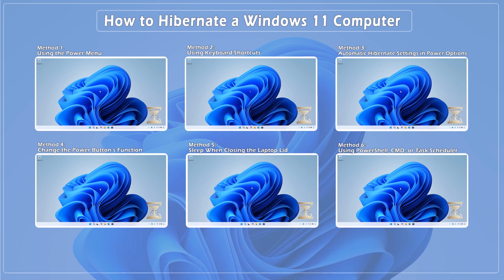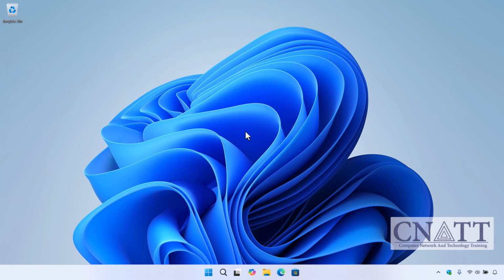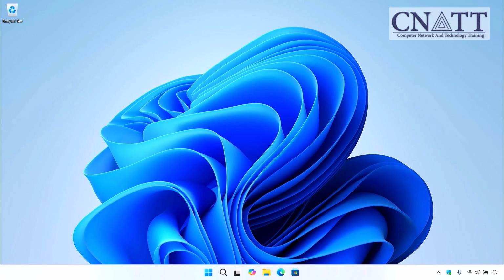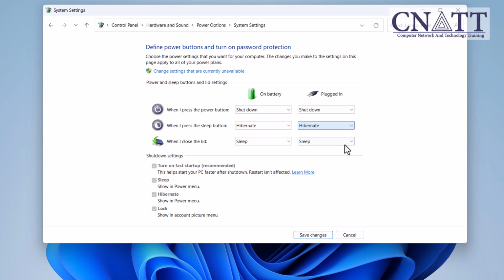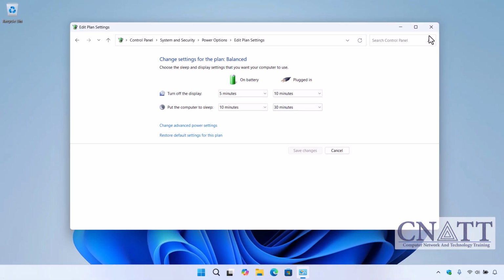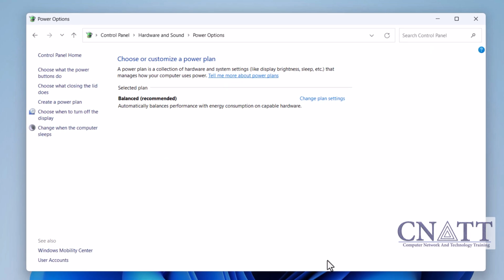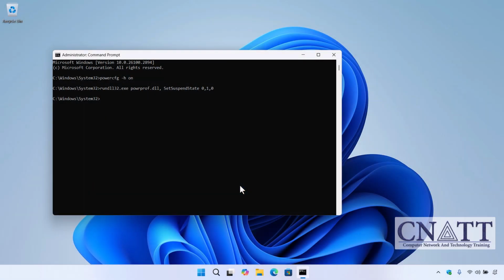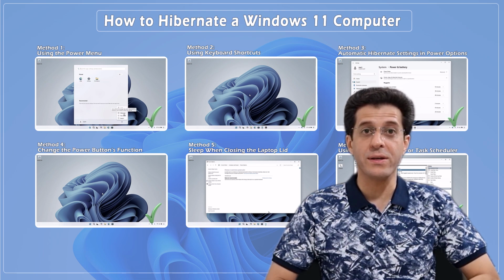How To Hibernate Windows 11 Computer (6 Methods)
In today’s video, we’ll cover all the different ways you can put your Windows 11 computer into hibernation.

*⏰Timestamps⏰*

00:00 Introduction to Hibernate Mode
01:22 Enable Hibernate Mode
02:23 Method 1: Using the Power Menu
03:30 Method 2: Using Keyboard Shortcut
06:34 Method 3: Automatic Hibernate Settings in Power Options
09:19 Method 4: Change the Power Button’s Function
10:14 Method 5: Hibernate When Closing the Laptop Lid
11:09 Method 6: Using PowerShell, CMD, or Task Scheduler

*The following questions will be answered in this tutorial:*

- How to Hibernate a Windows 11 Computer Using the Power Menu
- How to Hibernate a Windows 11 Computer Using Keyboard Shortcuts
- How to Hibernate a Windows 11 Computer Using Automatic Hibernate Settings in Power Options
- How to Hibernate a Windows 11 Computer by Changing the Power Button’s Function
- How to Hibernate a Windows 11 Computer When Closing the Laptop Lid
- How to Hibernate a Windows 11 Computer Using PowerShell, CMD, or Task Scheduler

*Method 6 Commands:*

powercfg -h on
rundll32.exe powrprof.dll,SetSuspendState 0,1,0

In this tutorial, you’ll learn several methods to put your Windows 11 computer into hibernation:

- **Using the Power Menu:** A quick way via the Start button and Power icon.
- **Keyboard Shortcuts:** Including Windows + X, Alt + F4, or specific Fn key combinations like Fn + F4 on some laptops.
- **Automatic Hibernate Settings:** Set your computer to automatically hibernate after a period of inactivity.
- **Changing the Power Button’s Function:** Configure the power button to put your device into hibernation.
- **Closing the Laptop Lid:** Set your laptop to hibernate when you close the lid.
- **Using PowerShell, CMD, and Task Scheduler:** For advanced users, use command line options to create hibernation commands and schedule hibernation at specific times.

We’ll also explain how to wake your computer from hibernation, the benefits of hibernate mode, and how to manage settings in Control Panel.

By the end of this video, you'll know how to manage hibernation effectively, whether you’re using a desktop or laptop.